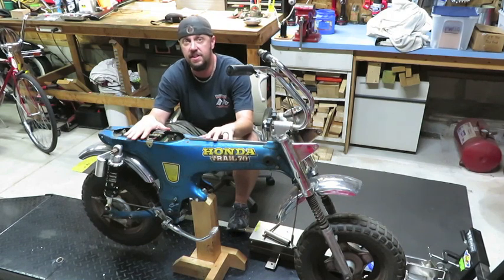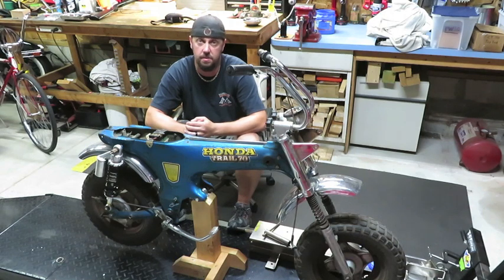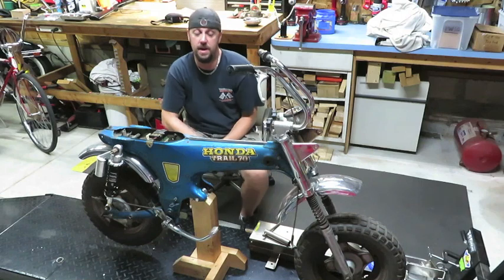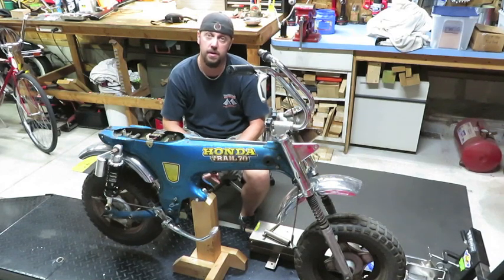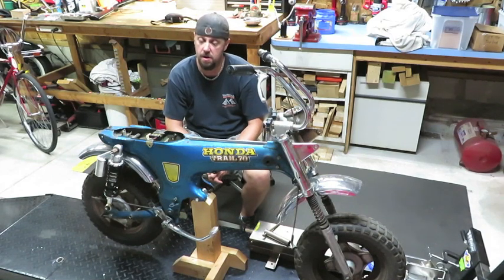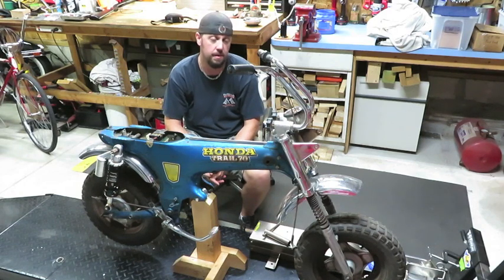1972 CT70 125cc Build - Intro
The first in a video series where I'll be installing a 125cc motor in this 1972 CT.  I'll also be converting it to 12 volt electrical and many other things.